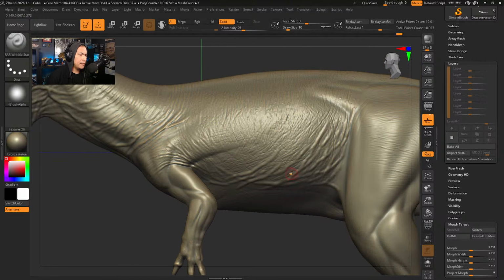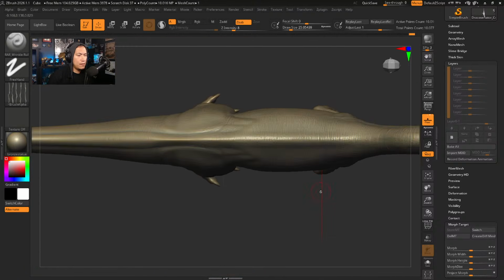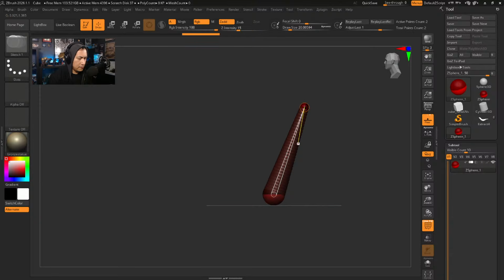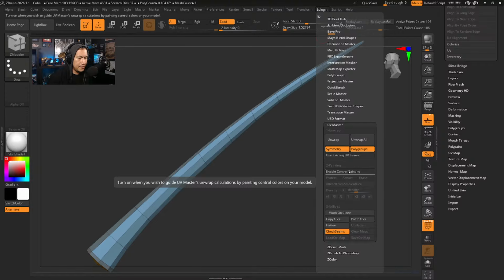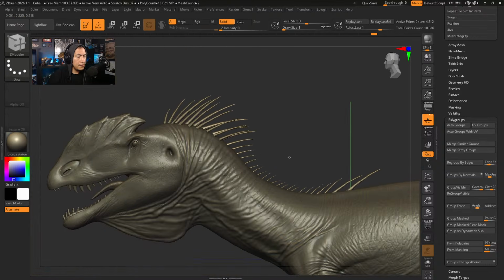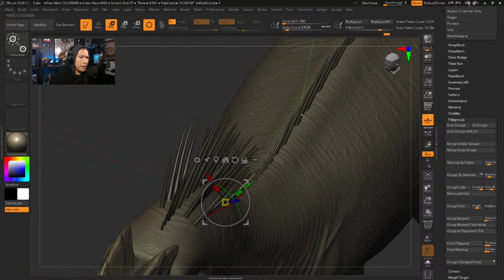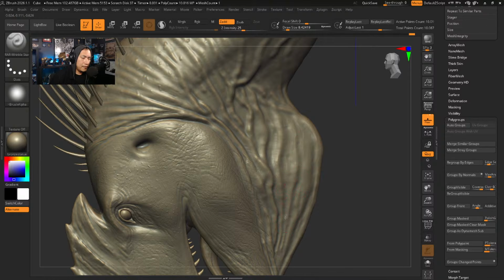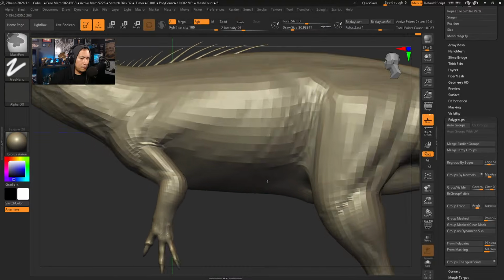Sculpting Stream | Dracovenator | Part 2 | Echoes of Extinction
Join us for a live stream as we work on the high poly sculpt for Dracovenator for Echoes of Extinction, our prehistoric survival game. Watch the process of designing this new dinosaur species. We’ll share insights into our work, answer questions, and give you an inside look at the game’s development.